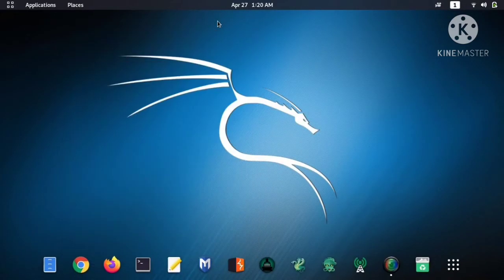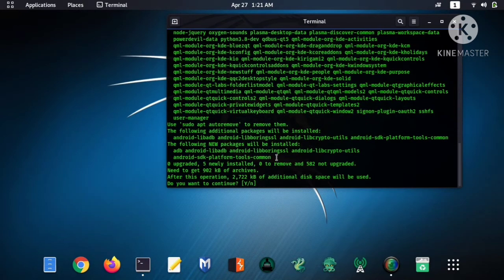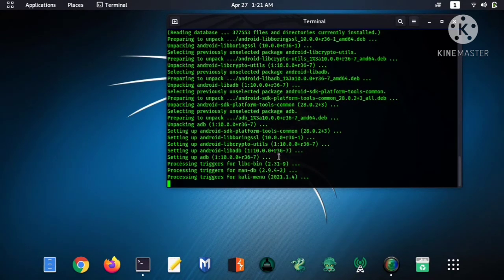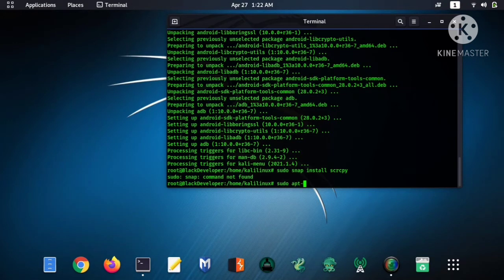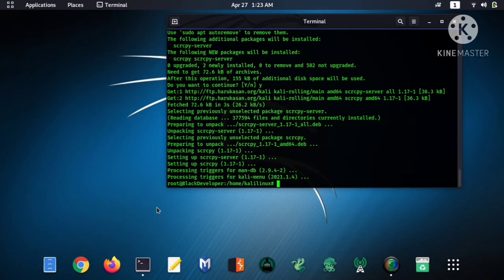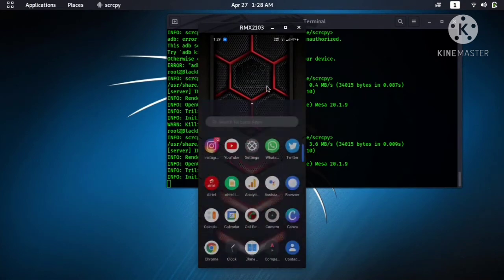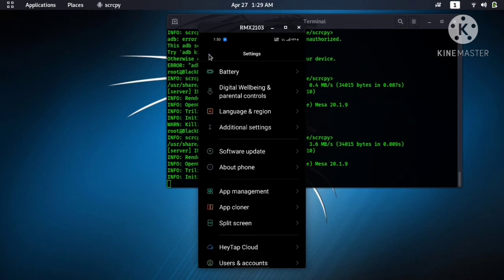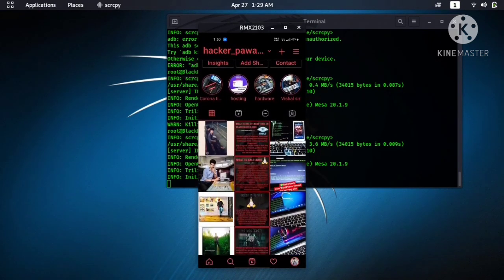How to control Android Phone using Kali Linux || How to share Android Screen on Kali Linux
How to Control Android Phone using Kali Linux - If you looking to share an android screen on Kali Linux or How to mirror an Android screen on Kali Linux then this is the right place to find out that how to control android screen on Kali Linux.

JOIN: My Channel - "Hacker Pawan Chauhan"
We Provide The Best Information For You.
        Ethical Hacking, Kali Linux, and Windows Operating Systems, Computer Hardware, and Software, Web Development, Android Application Development, Operating Systems Installations, etc.
        I know both web development and Android app development very well, along with this, I teach in a computer center called IT Computer Education, in which software courses are done, due to which I have been able to implement my skills a lot. I also get a lot of programming languages like – HTML / CSS, XML,  C/C++, Python, Arduino, java, javascript, PHP, etc…
I have created this channel only to store and share all these skills, so that all the things that I have learned in such a time, you can learn everything quickly if you want to continue to get the information of all my sub-classes.